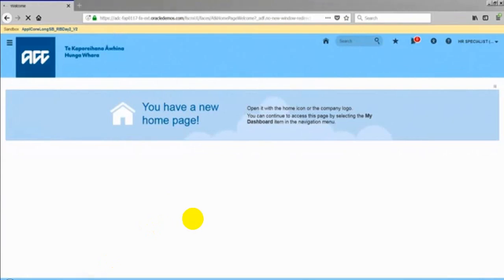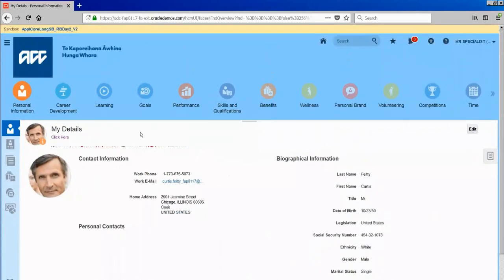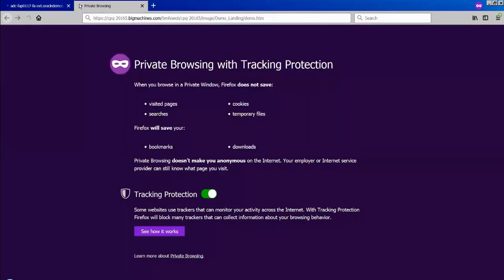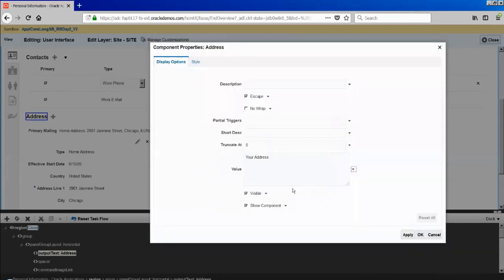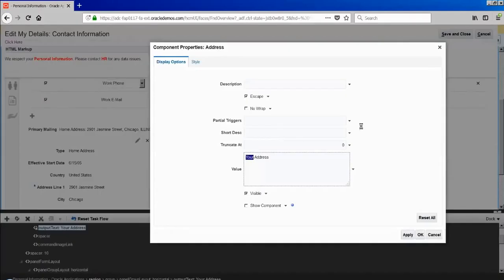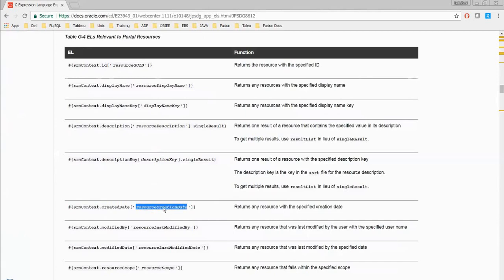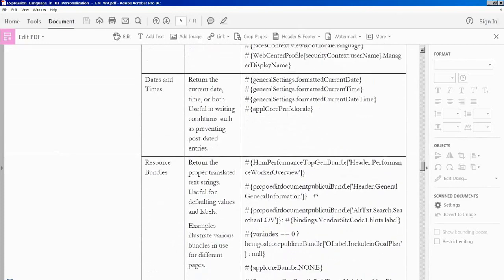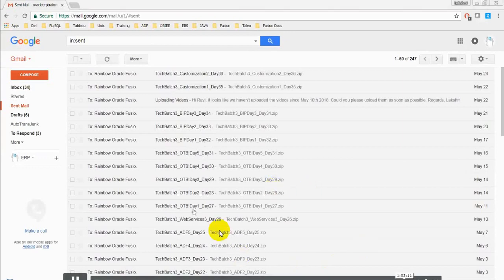Pepper and Salt 37 Sandbox